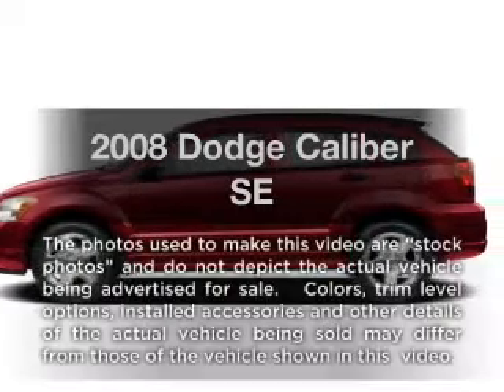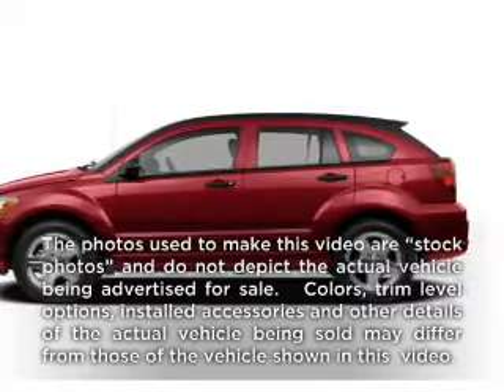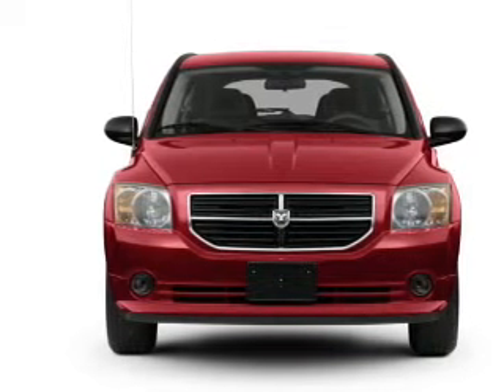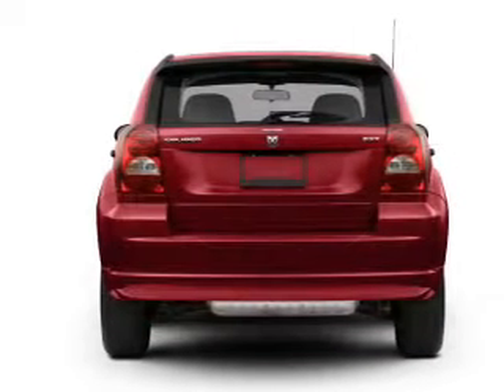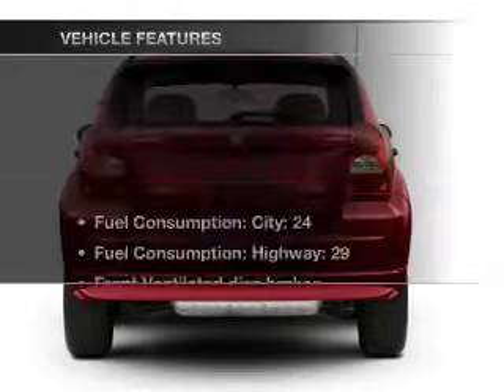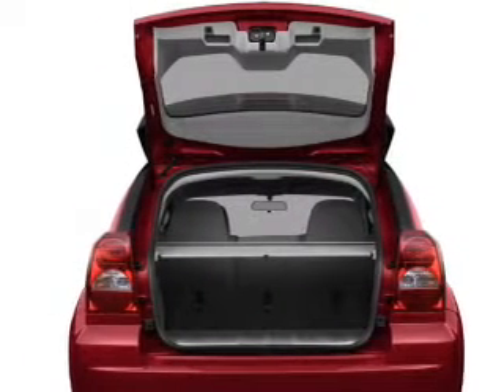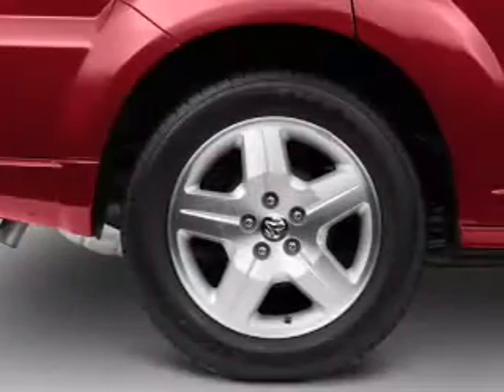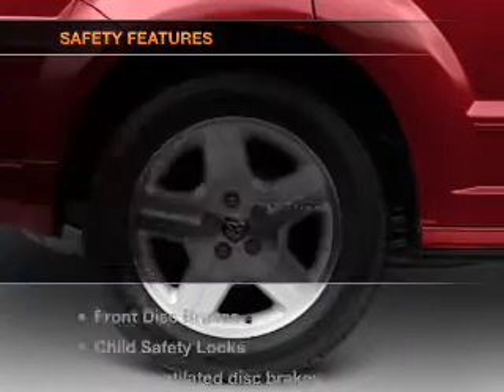2008 Dodge Caliber - Hamburg PA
Year: 2008
Make: Dodge
Model: Caliber
Trim: SE
Engine: 2.0 liter inline 4 cylinder 16 valve
Transmission:
Color: Red
Mileage: 37008
Address:
41 Industrial Drive